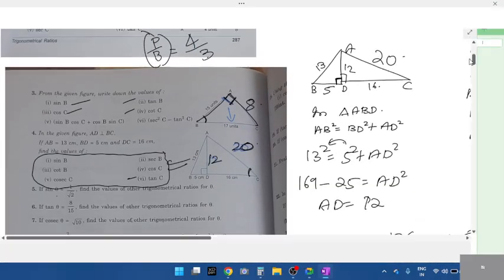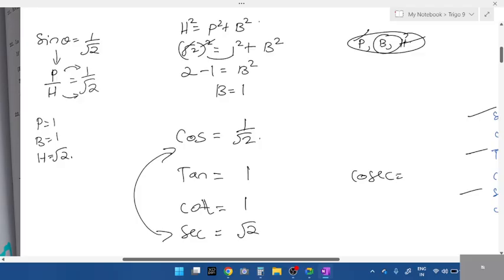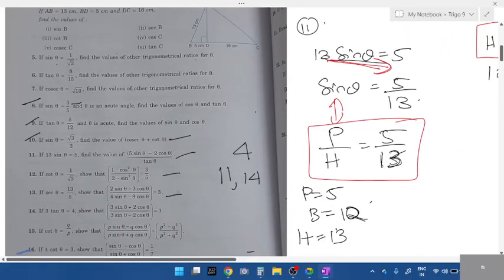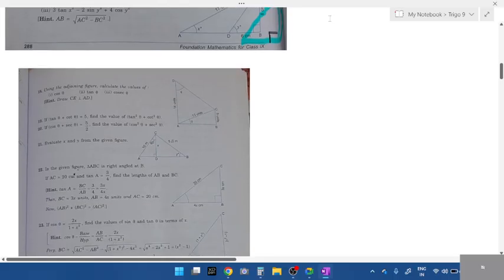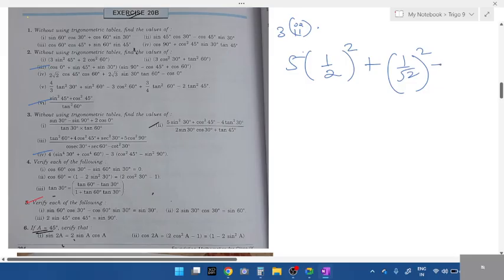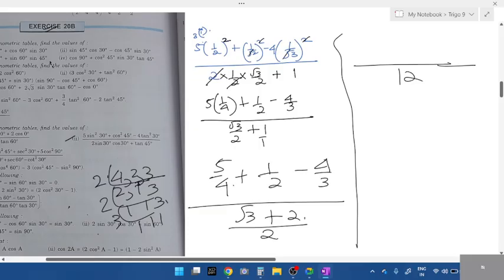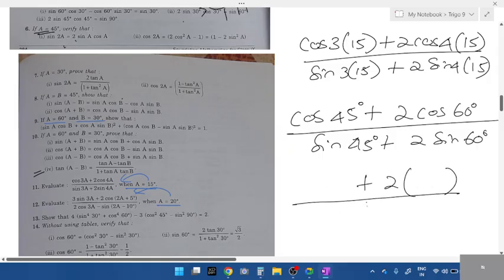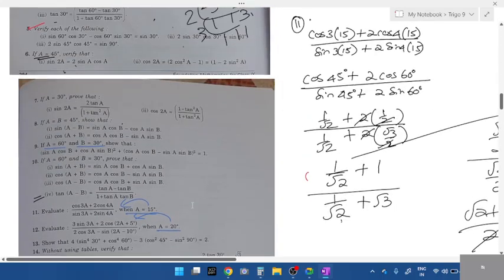Trigo re-test revision